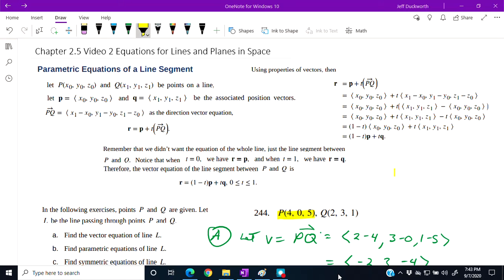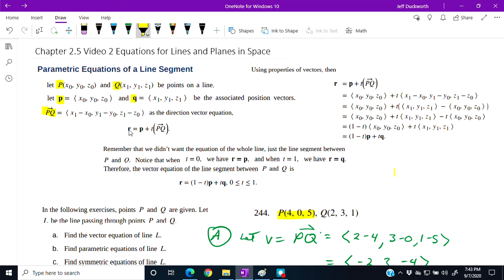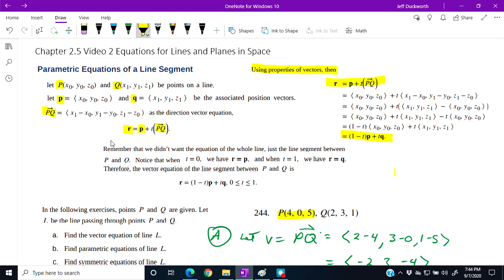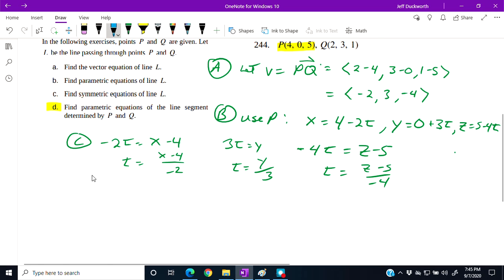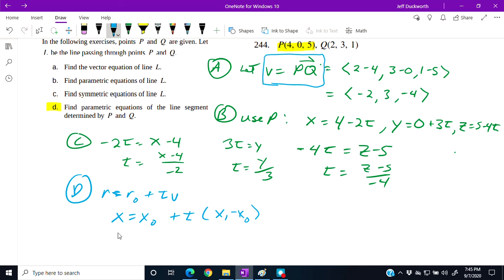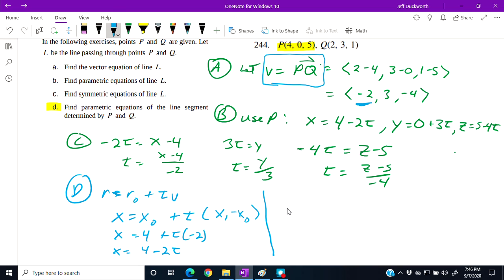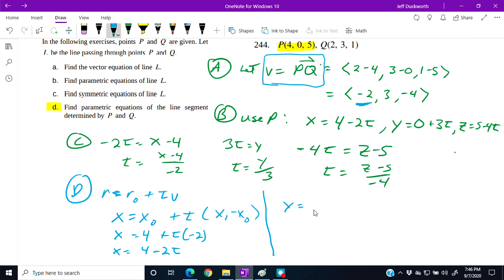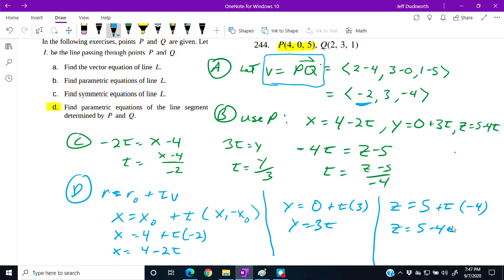Calculus 3 Chapter 2 5 Video 2 Equations for Lines and Planes in Space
Equations for Lines and Planes in Space
3-Dimensional equations.